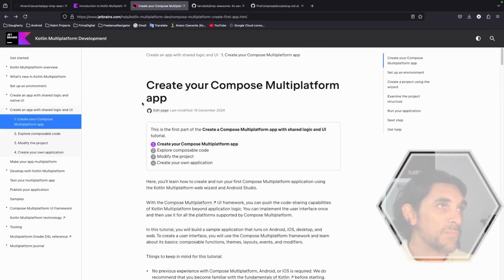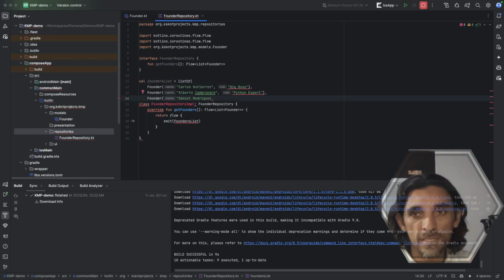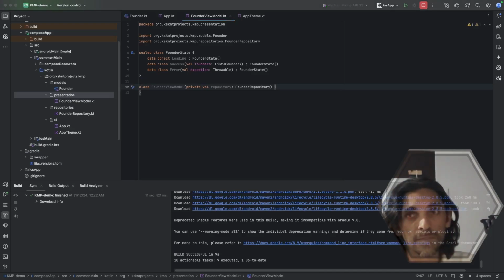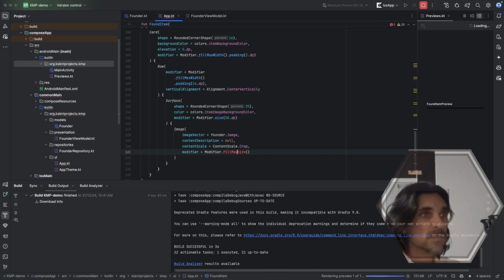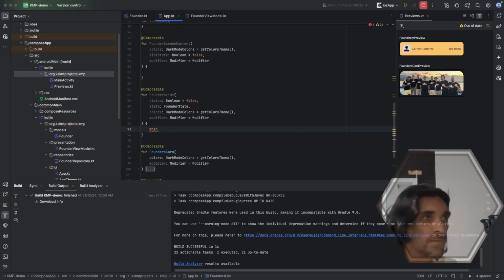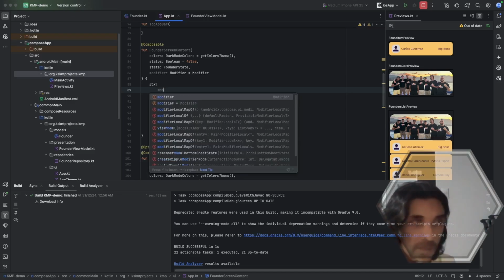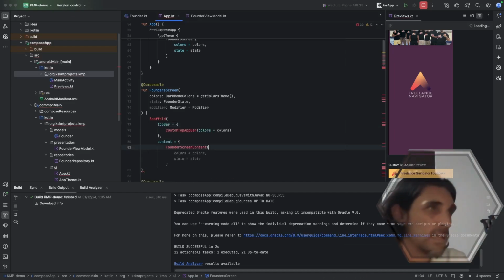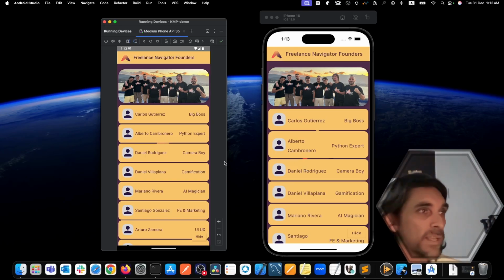Kotli Multiplatform Demo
In this video, we explore how to build a mobile app using Kotlin Multiplatform, a powerful framework that allows you to share code across iOS and Android platforms while maintaining a native user experience!

📂 Resources:
- Kotlin documentation about multiplatform